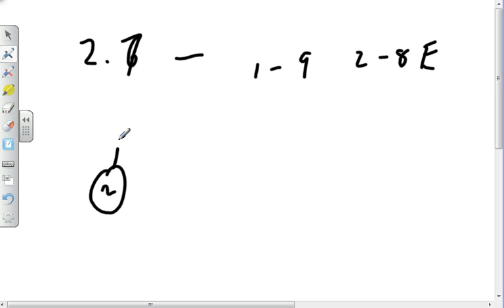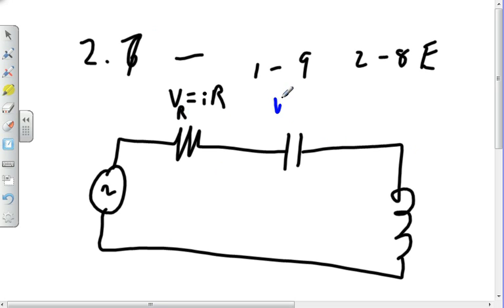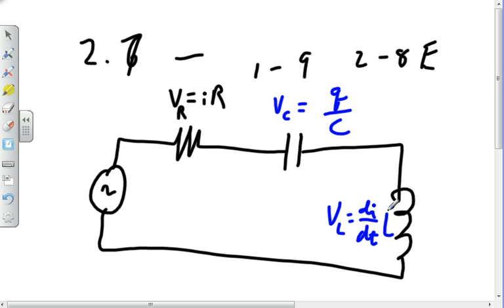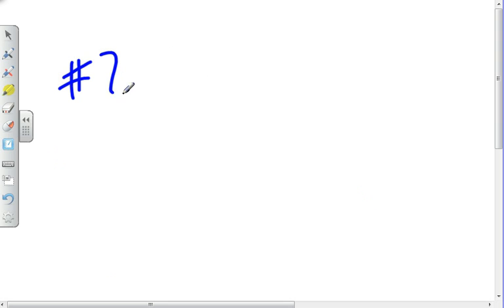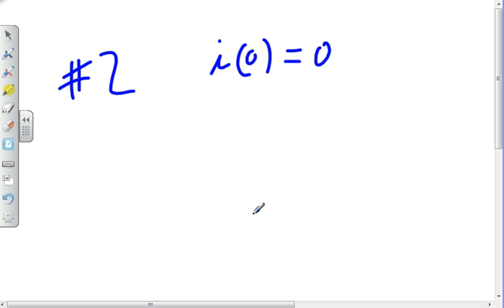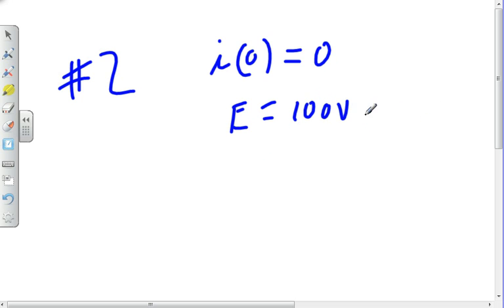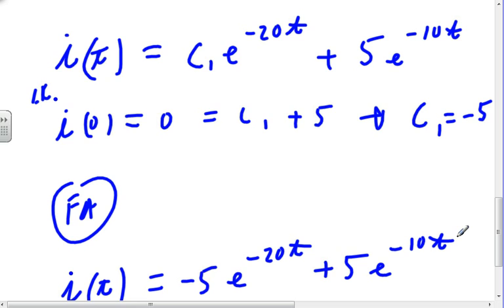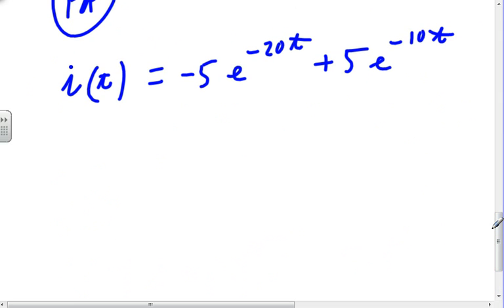Diff Eq sections 2 7 and 2 8